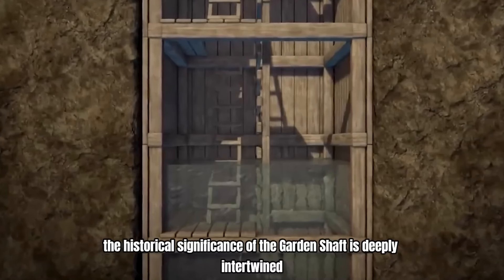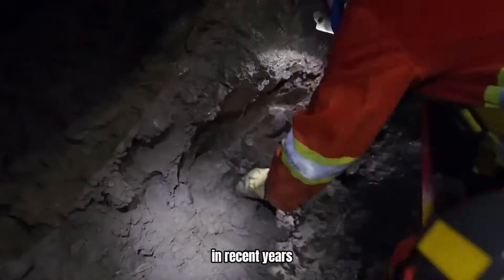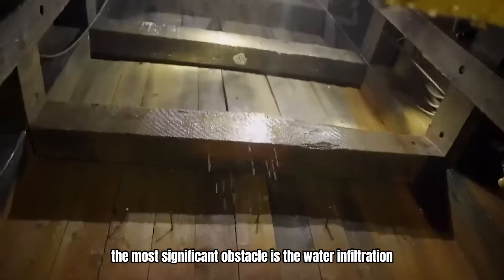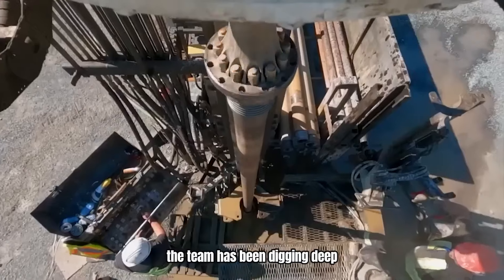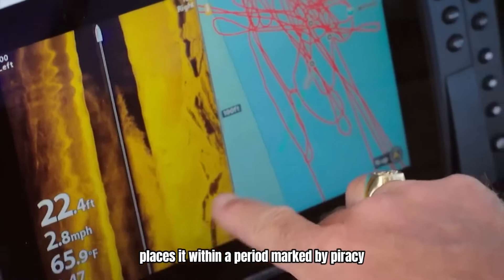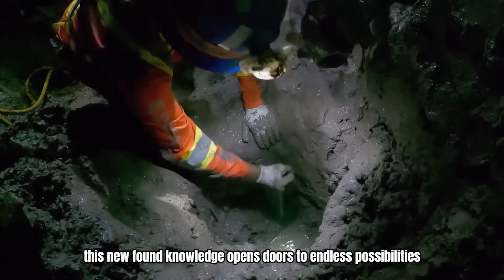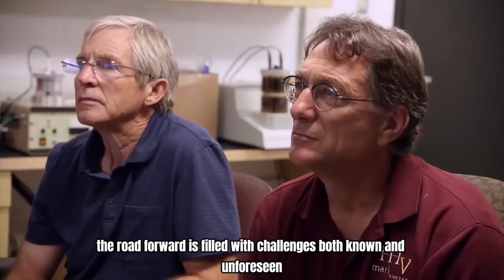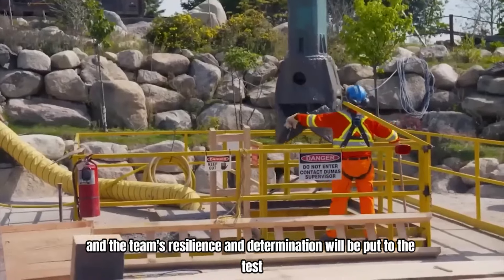Rick Lagina made a New Discovery on LOT 5 during the Excavation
The Lagina brothers and their team are strong because they keep going after their goal. Finally, after a lot of hard work, they made an amazing discovery that might help them find Oak Island's hidden treasure. Could this be the big step forward they've been waiting for? What is this unexpected discovery that Rick Lagina Made During Excavation On Lot 5? Rick, Marty Lagina, and their team continue their search for riches that have been hidden on Oak Island in the most recent episode, "The Curse of Oak Island." In this part of the show, they look into a man-made feature in an island swamp. They think that this feature might be a part of the walls that are to the east and south of a possible building. As the team looks into the matter, they find artifacts from the 1400s, such as dowels, a wooden structure, barrel staves, and a cobblestone staircase. From these findings, it looks like valuable items may have been brought to Oak Island a very long time ago, and they may still be hidden in the Money Pit or the swamp. This is happening at the same time that the crew is looking into Lot 5. They find a hand-forged iron nail buried in a rectangular-shaped stone foundation. A metallurgist named Emma Colligan studied the nail and found that the iron had too much sulfur in it. This made the nail brittle and hard to work with when it was fired.

beyond oak island full episodes

beyond oak island trailer

beyond oak island season 3

beyond oak island season 2

beyond oak island season 1 episode 5

beyond oak island season 1 episode 2

beyond oak island season 1 episode 3

beyond oak island season 3 episode 9

beyond oak island season 1 episode 4

beyond oak island latest episode 2023

beyond oak island season 2 episode 6

beyond oak island season 2 episode 5

beyond oak island season 2 episode 2

beyond oak island season 2 full episodes